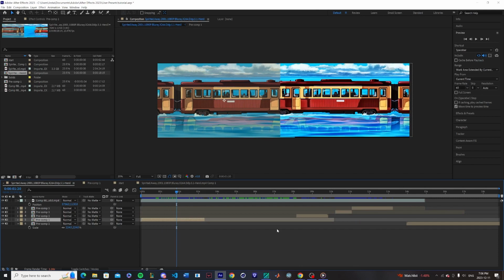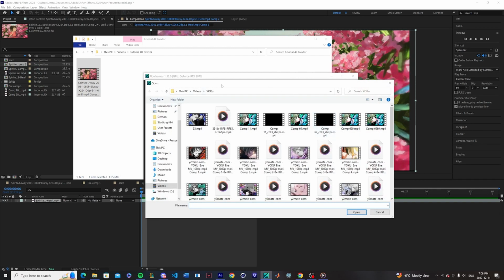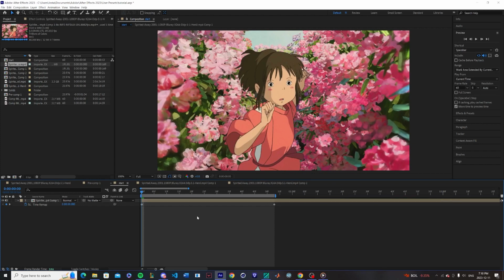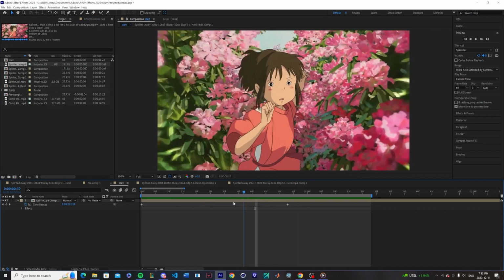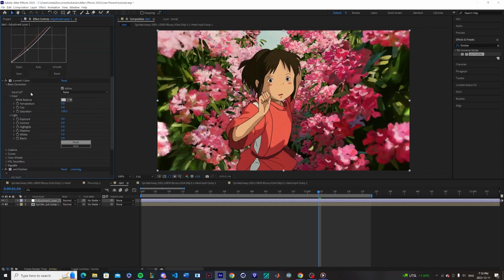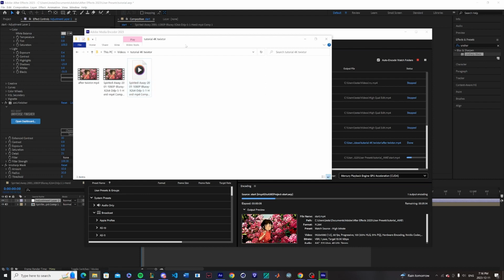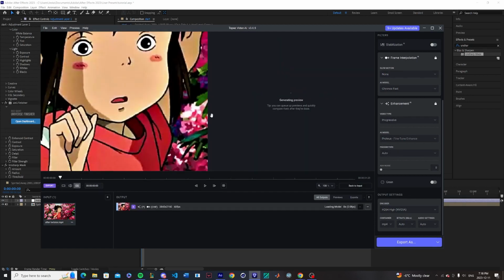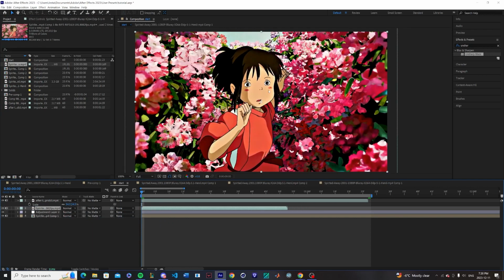How To 4K Twixtor in After Effects | Step by Step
The best settings to render 4K footage for any of your videos in after effects.